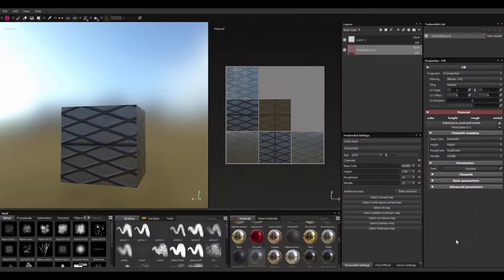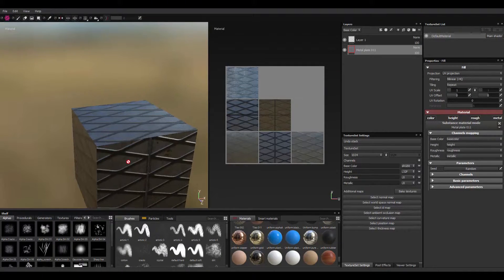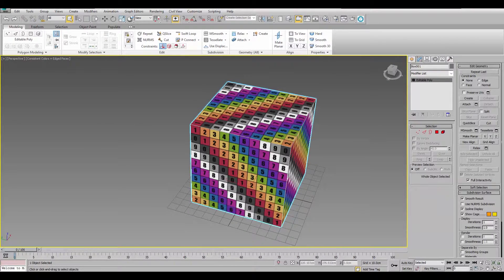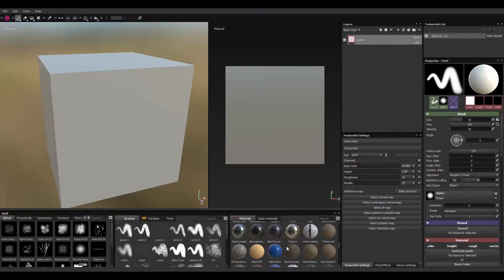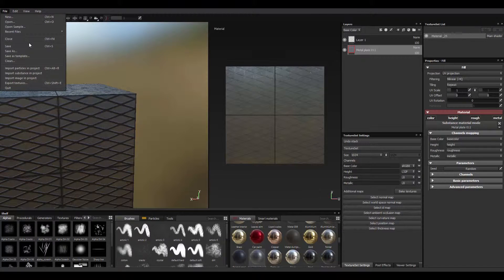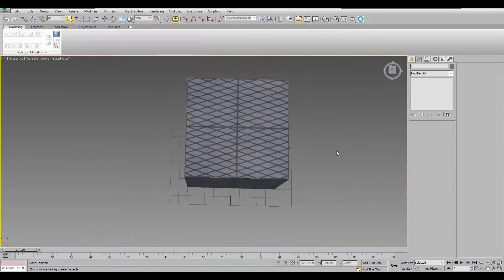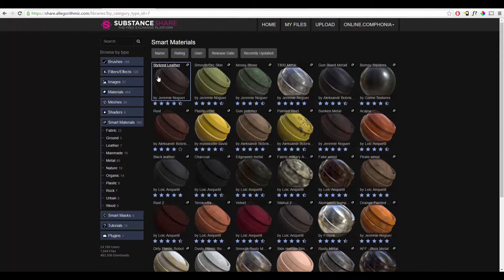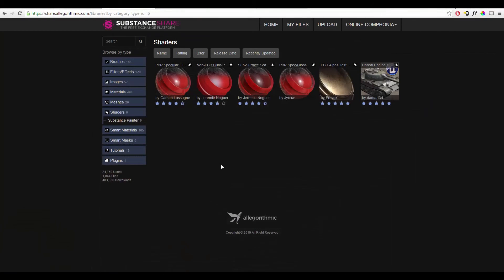How to get Reusable Textures from Substance Painter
This video will show you how to export any material to texture from substance painter.